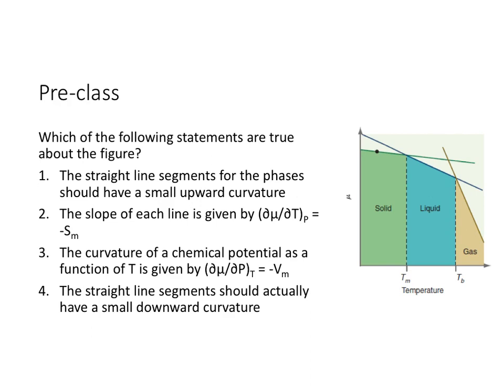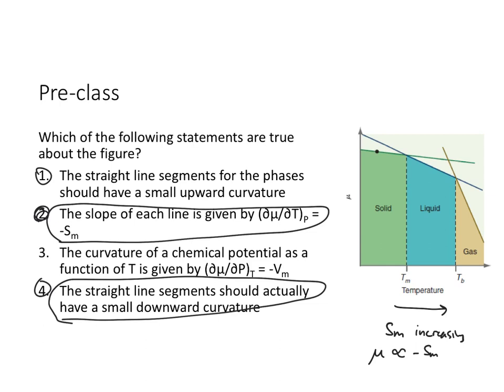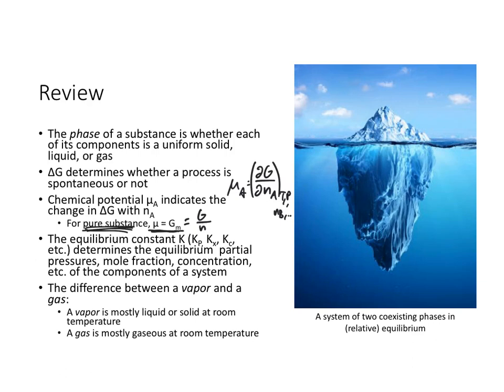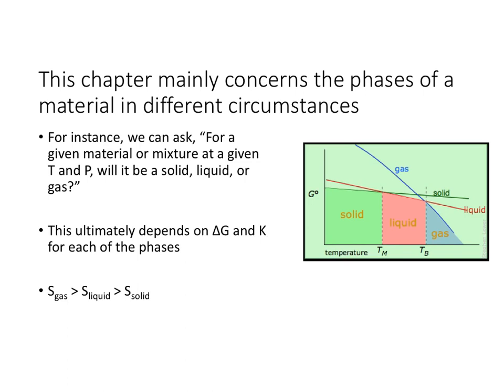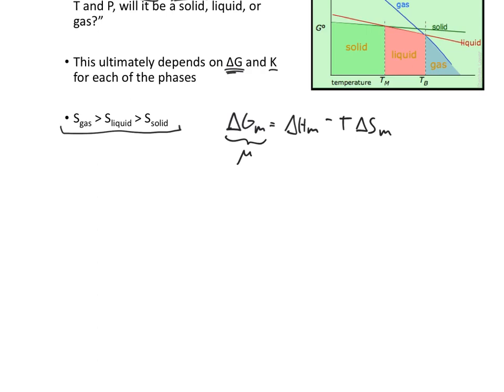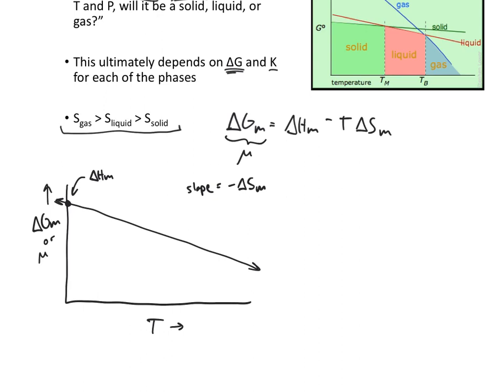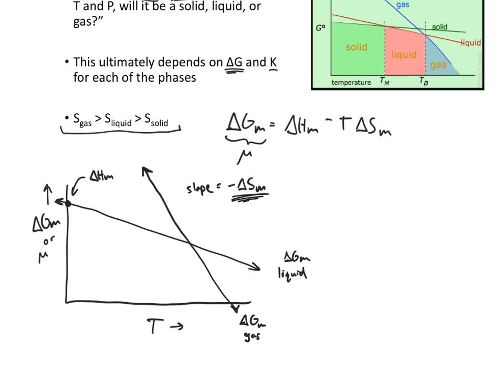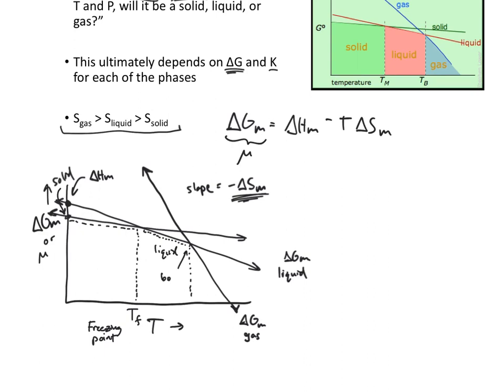CHE3025 Lecture Chapter 8 Video 1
Pressure-temperature phase diagrams. Change of phase based on temperature